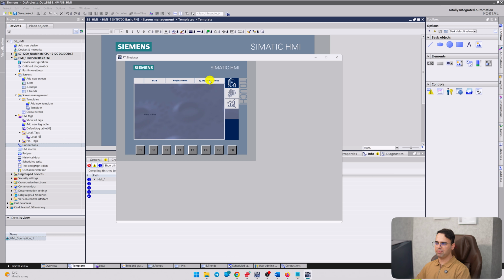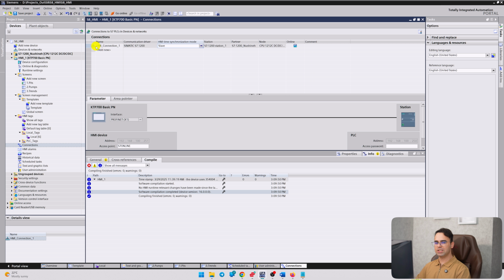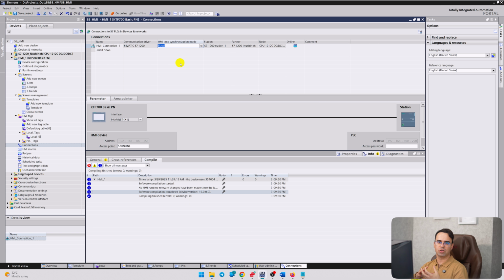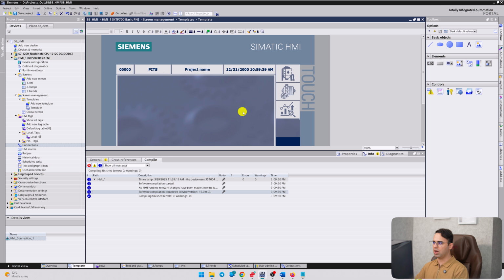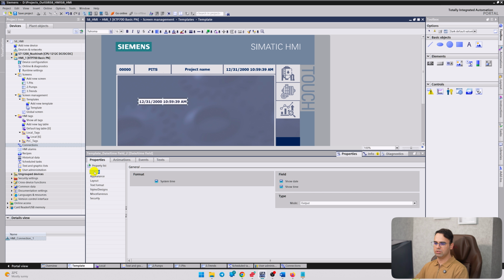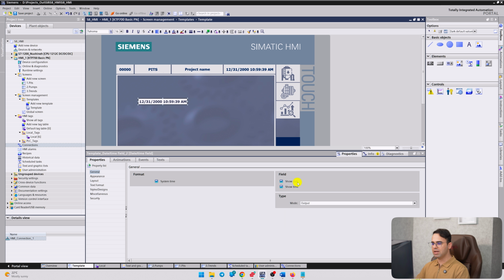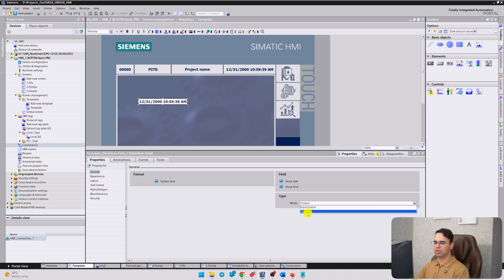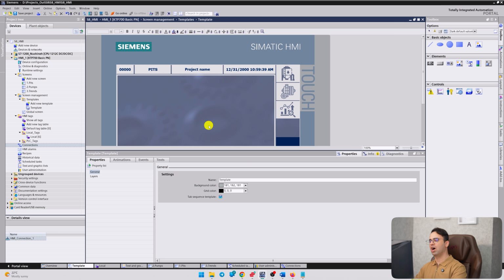Siemens HMI: Add Clock, Date, and Time in TIA Portal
🕒 How to Show Time & Date on Your Siemens HMI – The Right Way!

Need to display the current time and date on your HMI screen? It’s easier than you think!

In this quick tutorial, you'll learn how to:
✅ Link your HMI to the PLC as a slave to automatically sync date & time
✅ Use the Date/Time field object inside TIA Portal
✅ Choose between system time or custom tag-based time
✅ Decide whether the time is read-only or editable by the operator
✅ Display only time, only date, or both – right on the menu bar!

🎯 This small feature can make your HMI panel feel more professional, help operators monitor log timestamps accurately, and enhance traceability.

👇 Have you used the system clock on your HMI before? Do you prefer manual entry or syncing with the PLC?